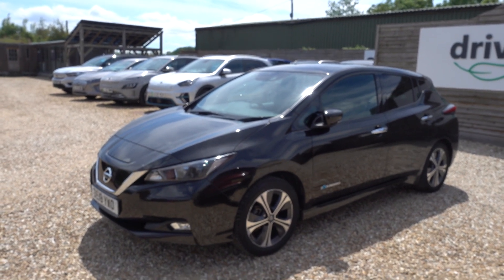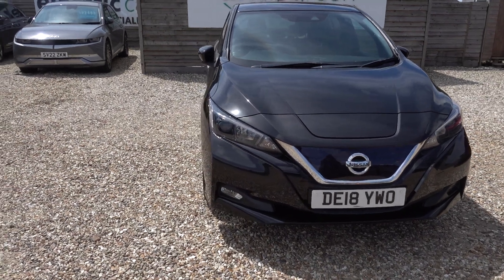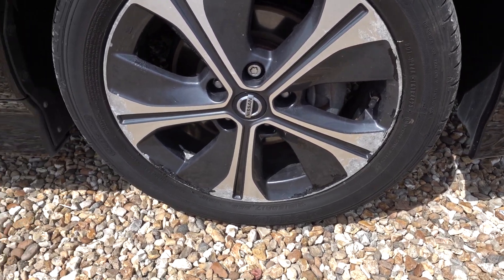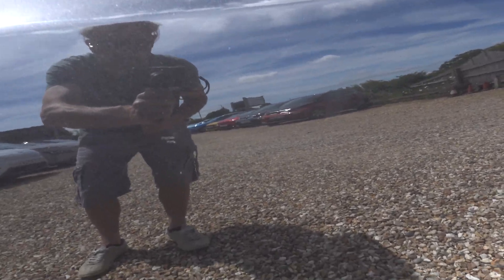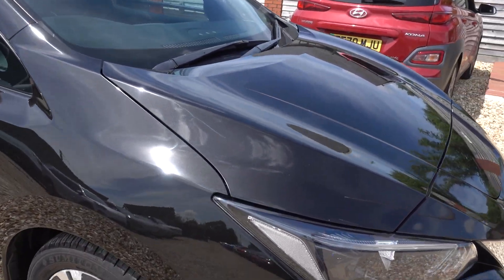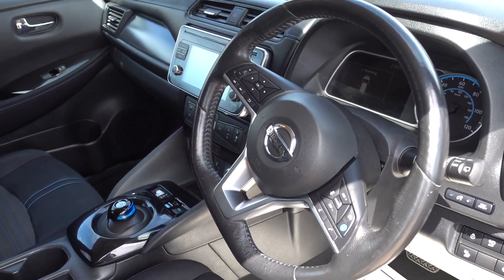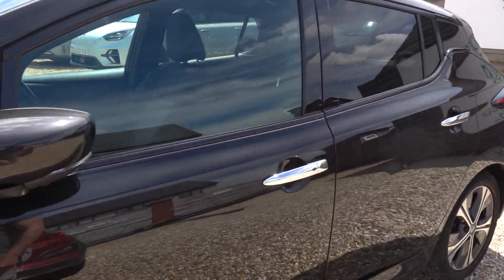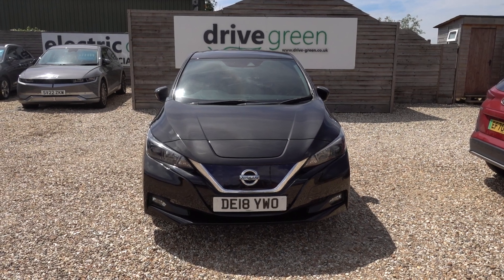2018(18) Nissan Leaf 40kWh 2-Zero DE18 YWO